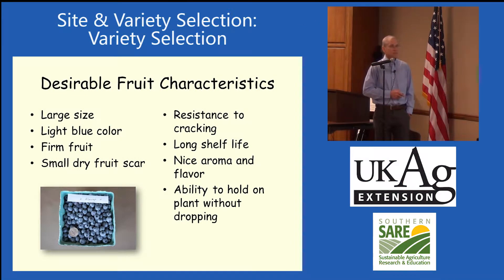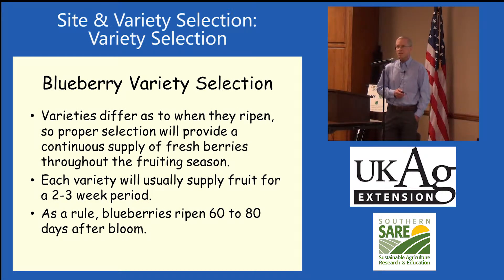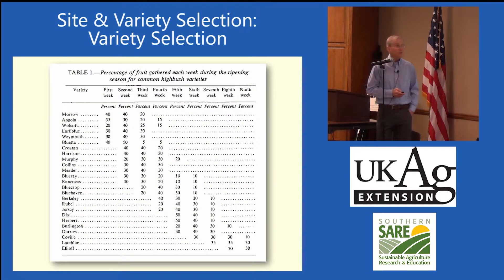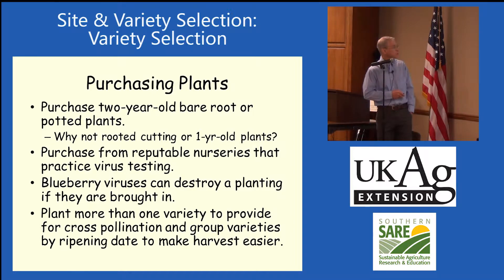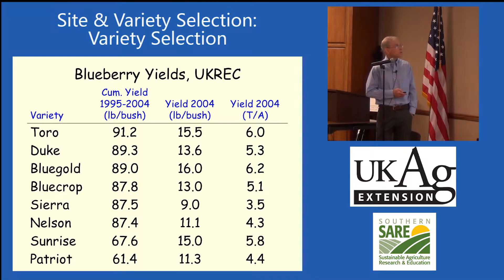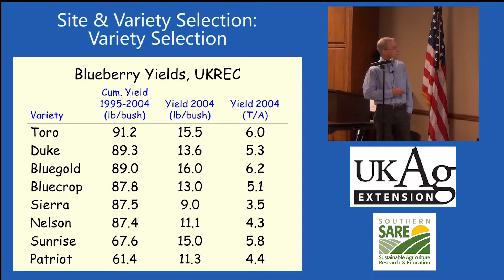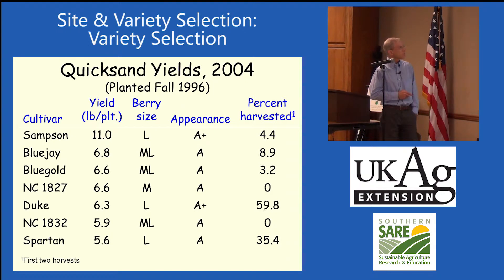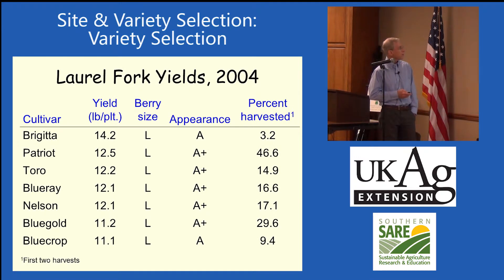Blueberry Production in Kentucky Part 1-3: Variety Selection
John Strang, Extension Fruit & Vegetable Specialist at the University of Kentucky explains blueberry site and variety selection.